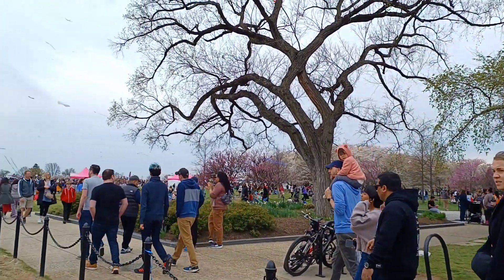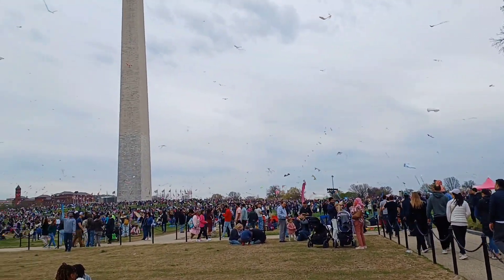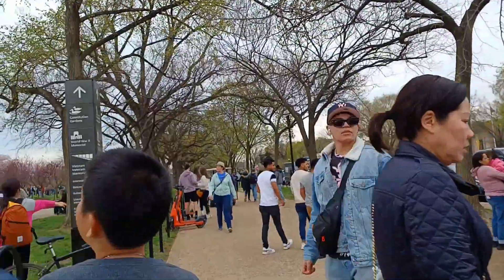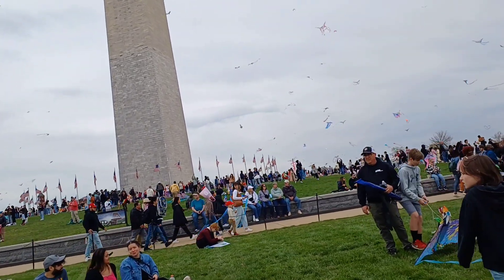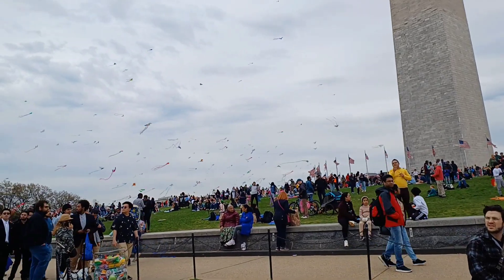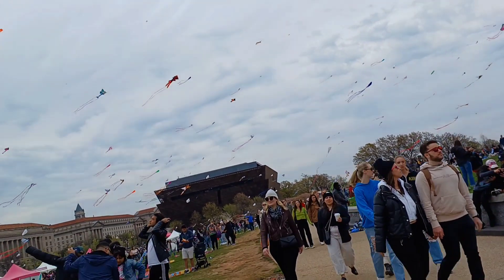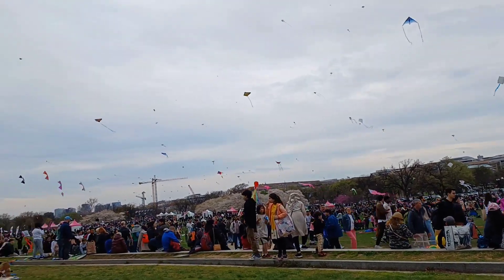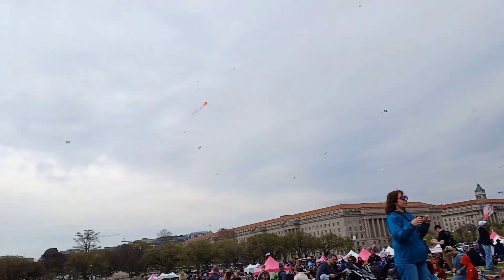National Monument Washington DC. Kite Festival